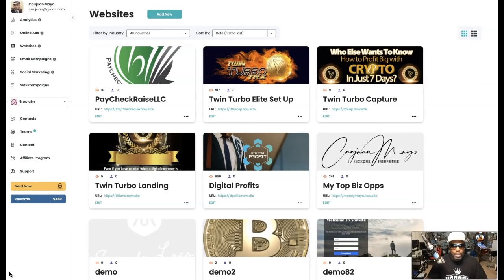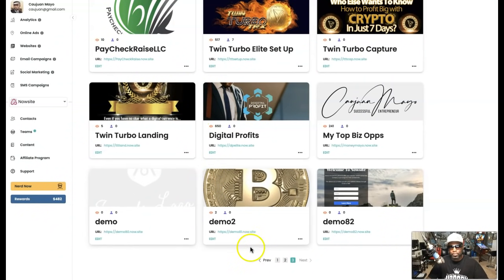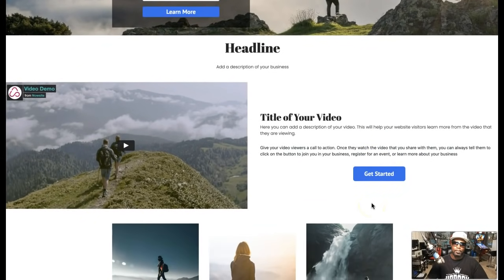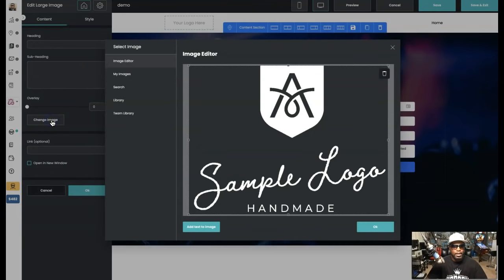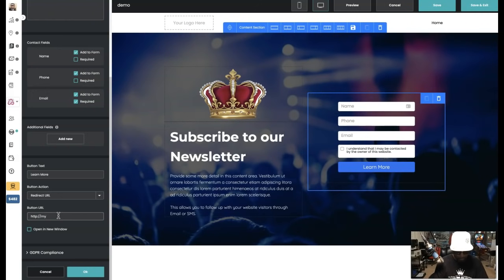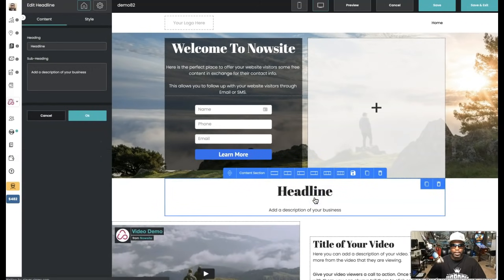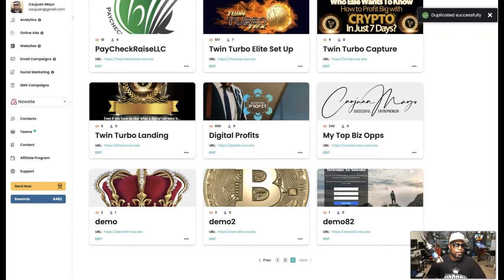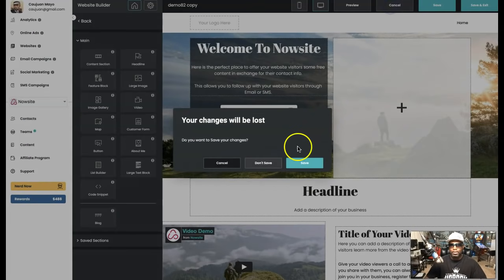Nowsite Marketing New Done For You Templates - MUST SEE!!!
Nowsite marketing does it again with the new Get Started Templates section that has just been added into the Nowsite Backoffice. Nowsite marketing is your one stop shop and marketing platform for all of your marketing needs. The nice thing about Nowsite is they also have a Done For Your service as well for those that just don't have the time to create AWESOME content themselves